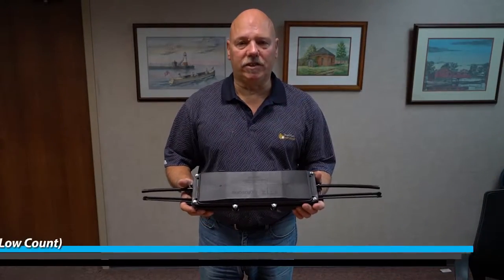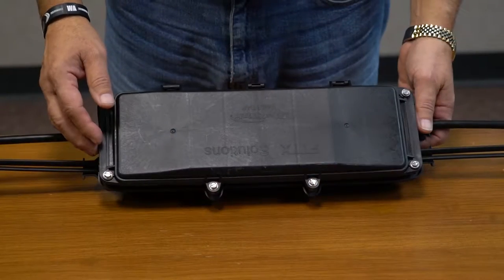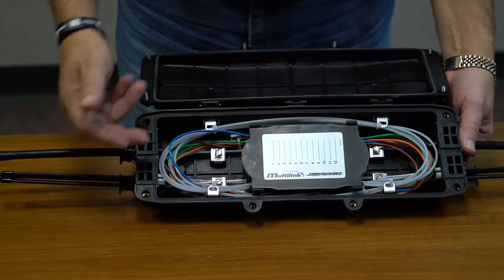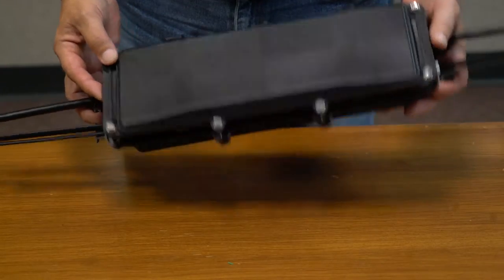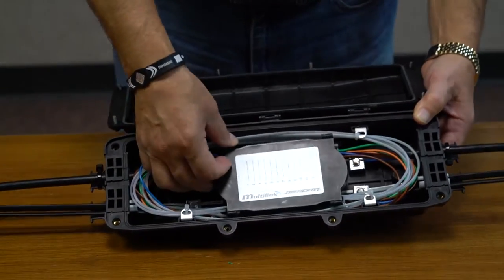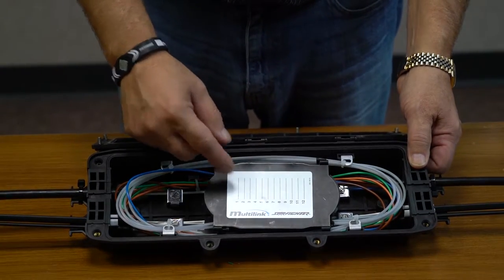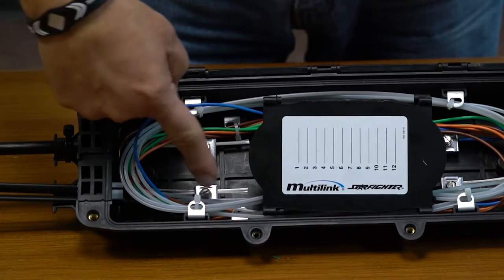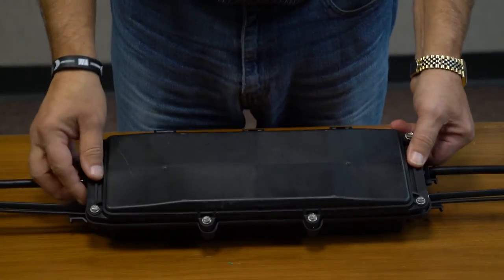Multilink Starfighter™ LC | Product Features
Introducing Multilink's new fiber distribution unit, Starfighter LC (Low Count).